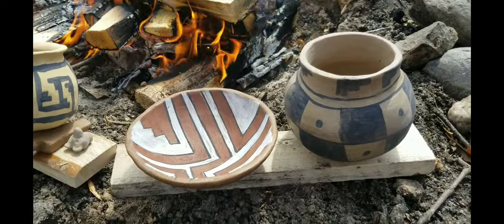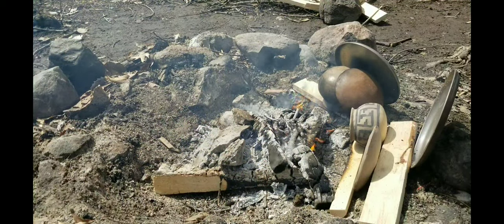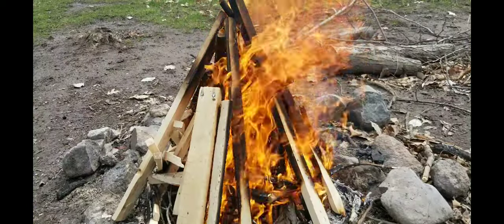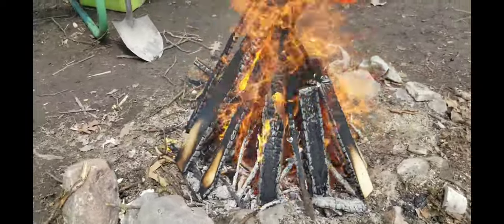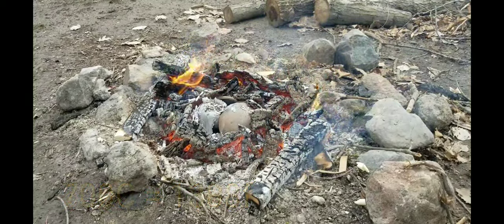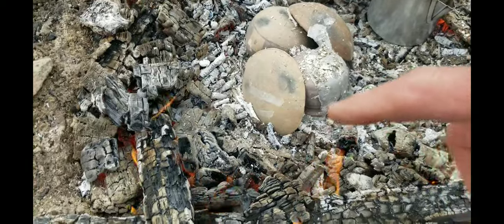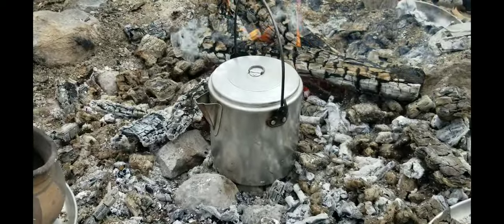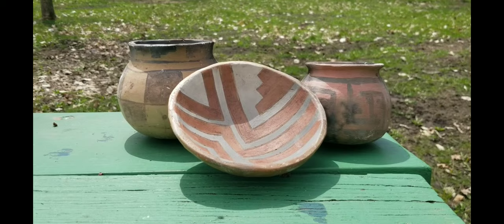Primitive Pottery Firing: Success!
After past failures traditionally made primitive pottery is successfully fired in an open pit fire.